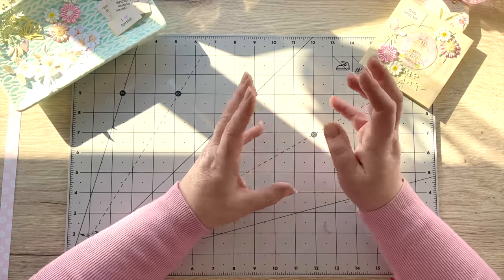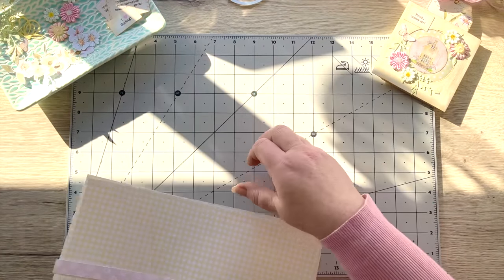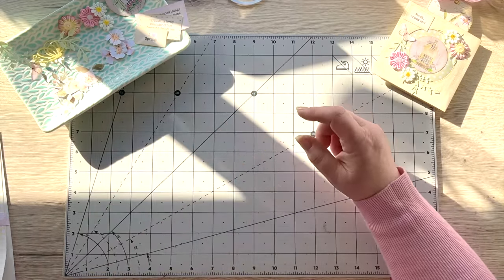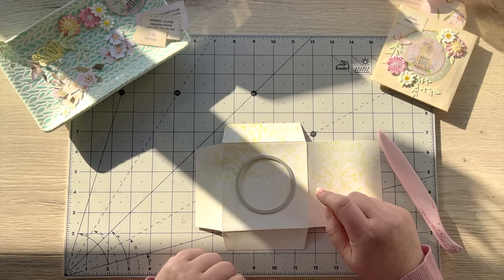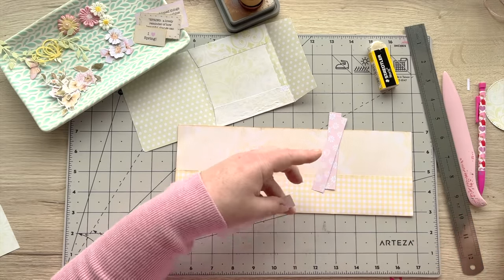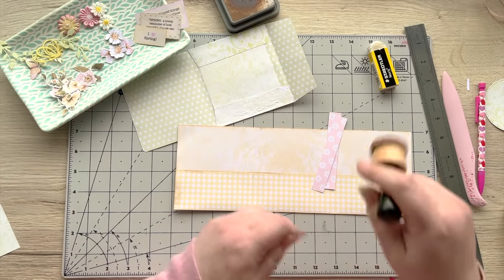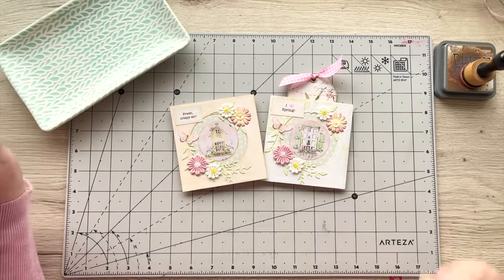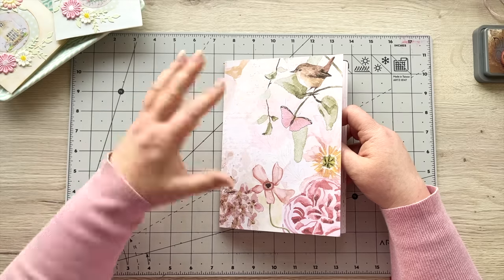A Spring Exciting Envelope Project!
Always wonderful to see you here.  Thank you so much for popping by to spend some time here with me.

So excited to make a start on our new Spring Splendor Journal Project!  My favourite season and time to have a little play with everything.  Come and follow along with me, as I make another new Exciting Envelope!  It was such a lot of fun and would it is going to add a special feature to your signature.  It will also make a fabulous happy mail for someone special!

RESTOCK OF MY SPRING SPLENDOR BUNDLES RIGHT NOW!

The Bundles are only available from my Website shop.
The Spring Splendor Digital and Printed kits are available from my Etsy shop as well as my Website shop.  They are currently on offer!

US Letter sized - Spring Splendor DIGITAL Journal Pages

A4 Letter sized - Spring Splendor DIGITAL Journal Pages

Spring Splendor DIGITAL Add-on Kit

Spring Splendor DIGITAL Ephemera & Sentiments Kit

PRINTED KIT: Spring Splendor Complete Kit

Spring Splendor DIGITAL Background Pages

Spring Splendor PRINTED Background Pages